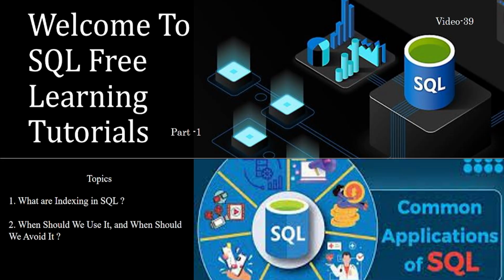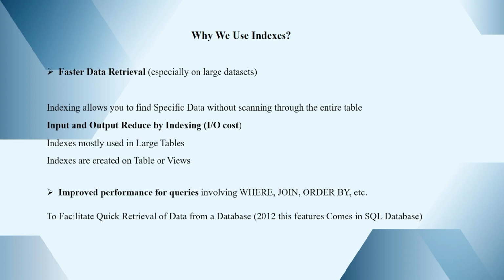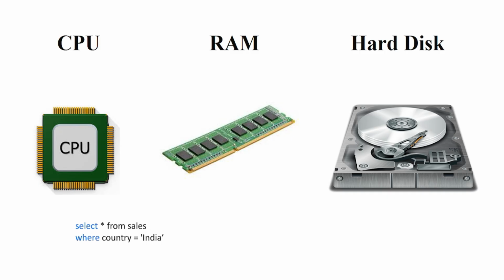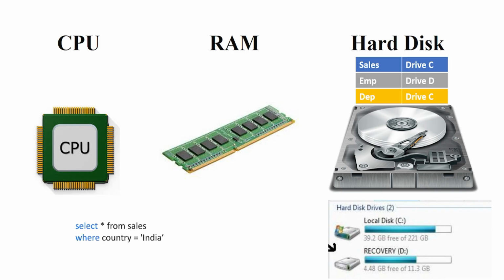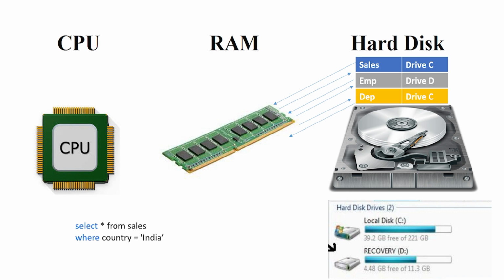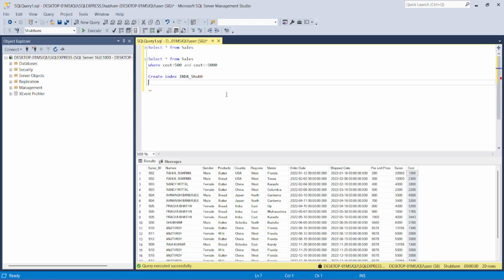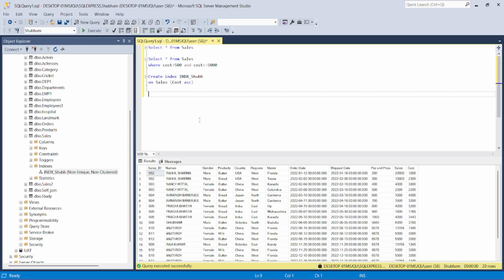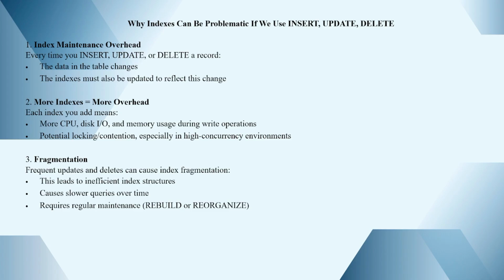is indexing in sql powerbi (Video-39)